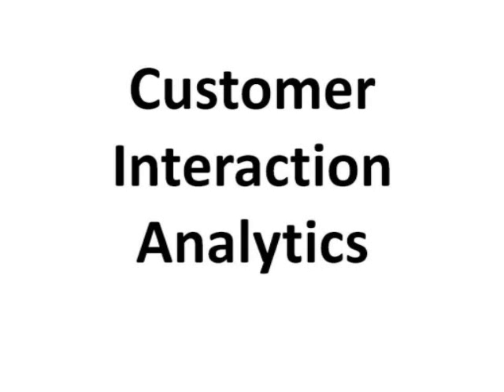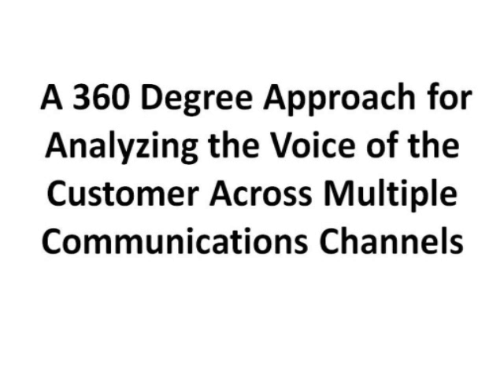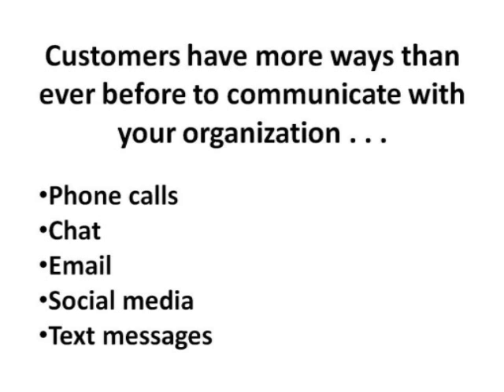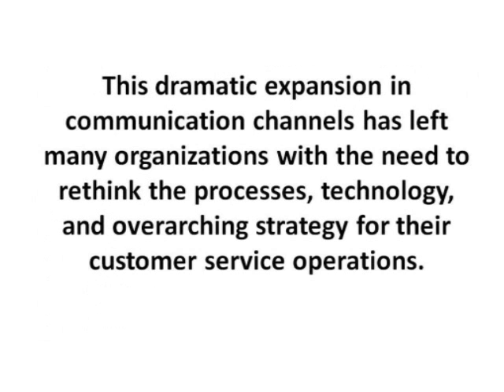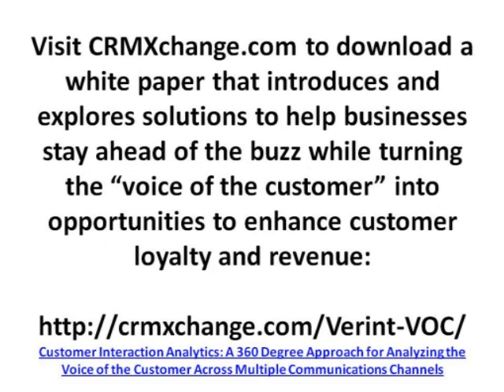Voice of the Customer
Turning the voice of the customer into opportunities to enhance customer loyalty and revenue.